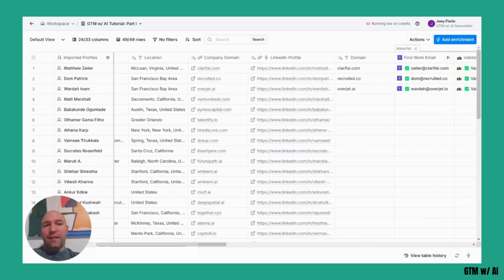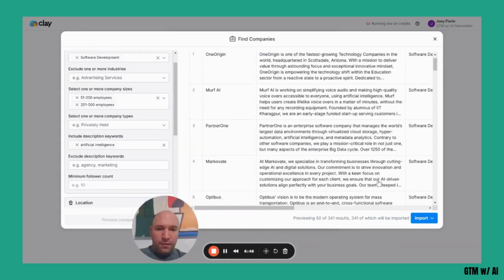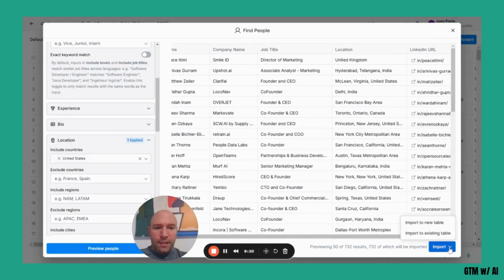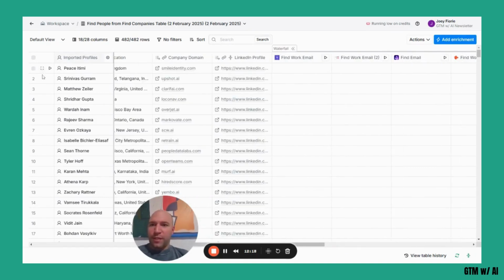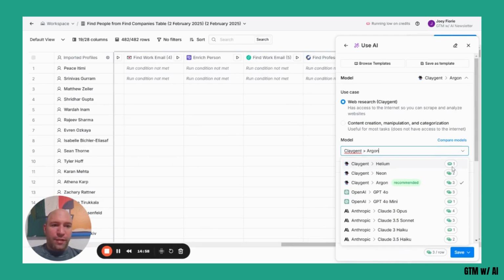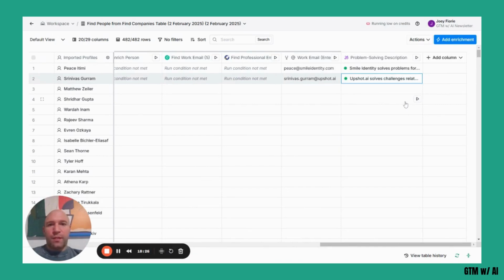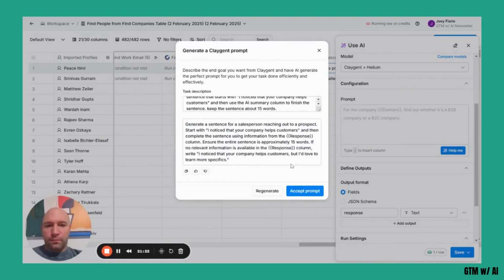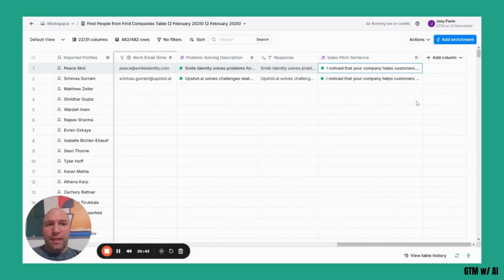Clay Tutorial: Part I - Create Personalized Messaging at Scale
Project: Create Personalized Messaging at Scale

Here's what you'll learn:

How to find target companies
How to find prospects at those companies
Run a waterfall data enrichment
AI Prompting, choosing AI Models and Clay Credits
How to use their AI Agent to learn about those prospects
Create personalized messaging for each prospect